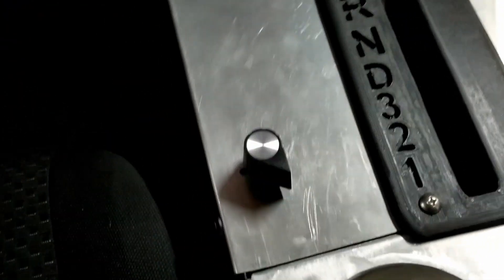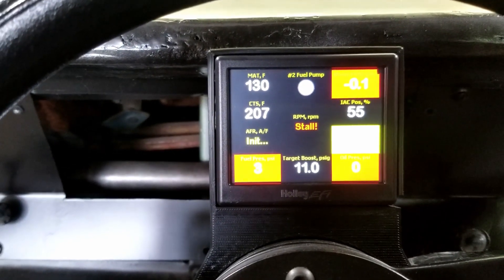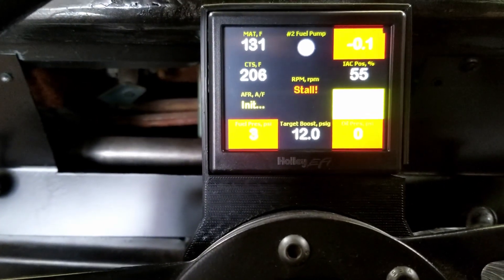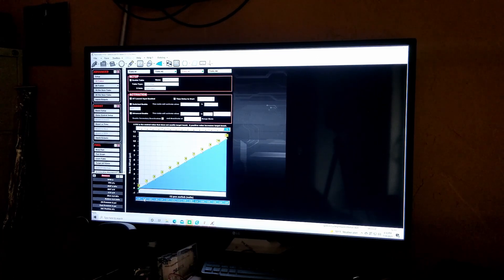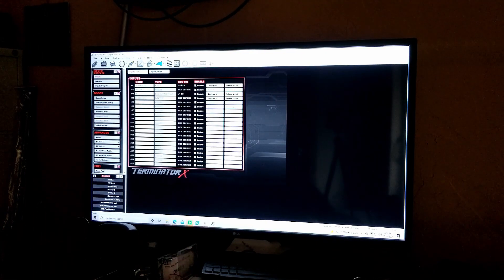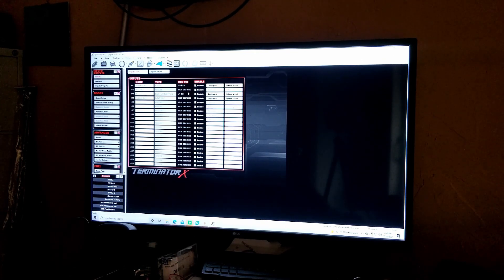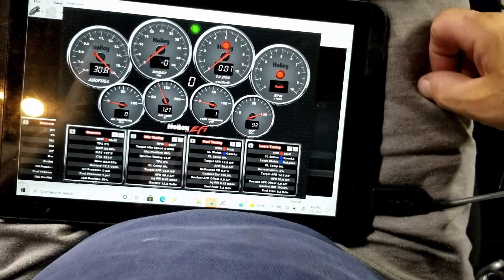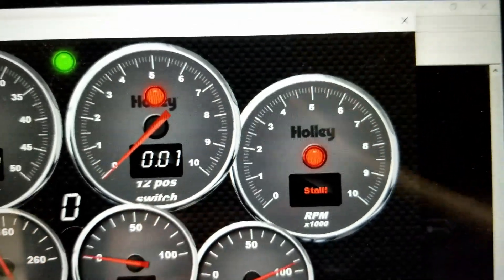AEM 12 position switch for boost offset Holley Terminator X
I go over how to set up an AEM 12 position switch for boost offset in holley terminator software